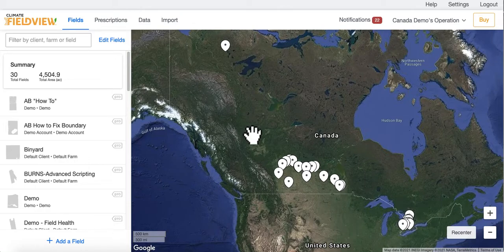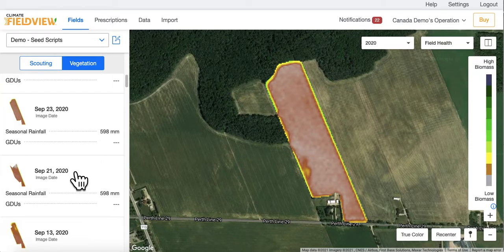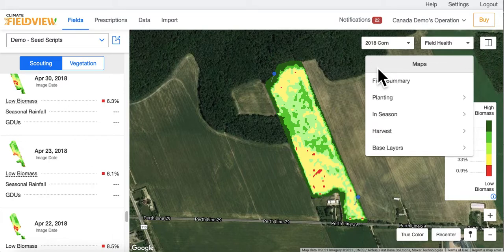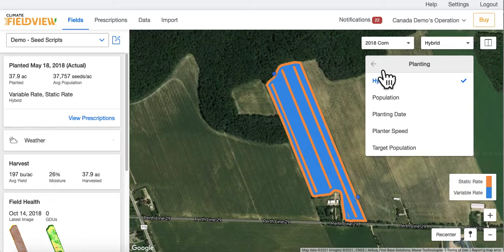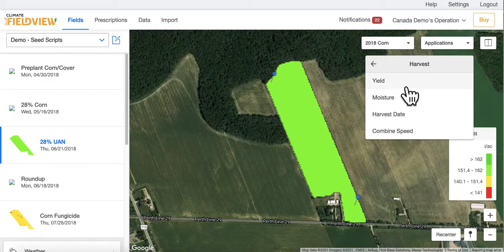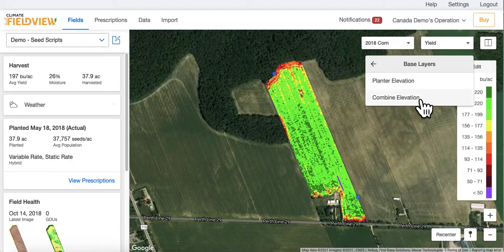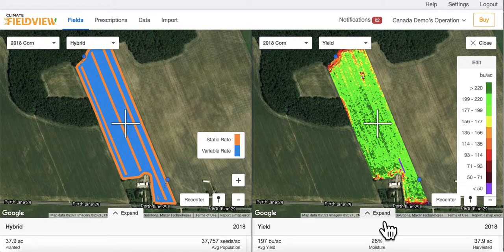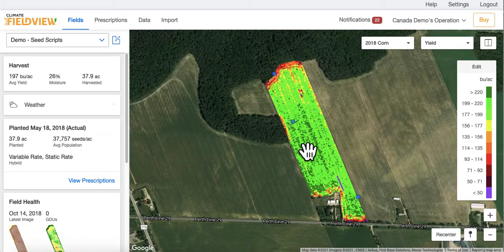FieldView Web - Viewing a Field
Navigating the FieldView Web to view field data